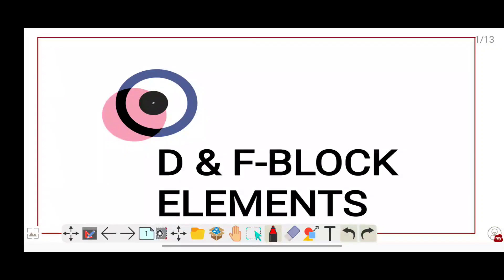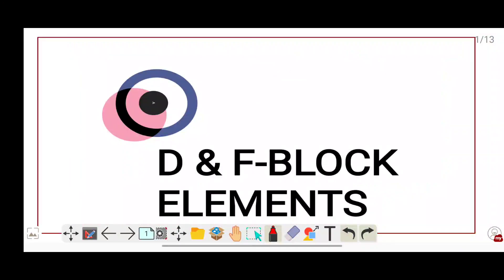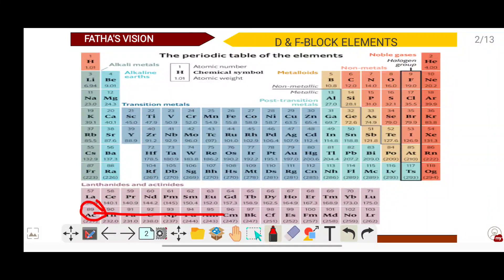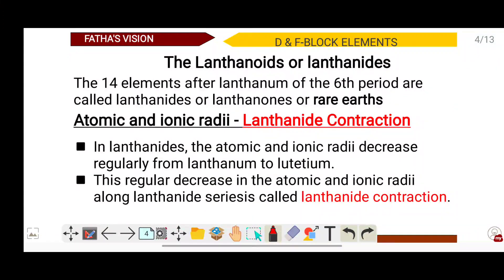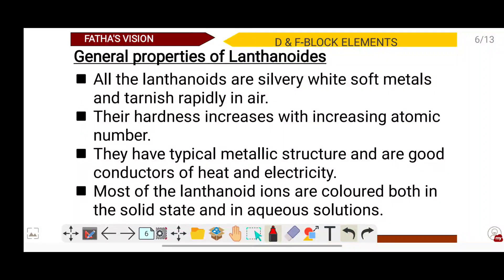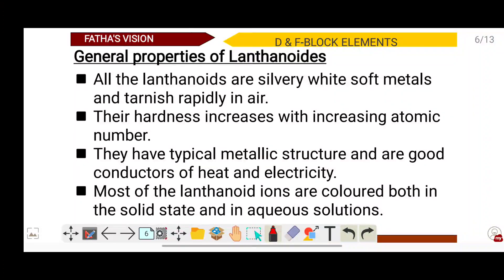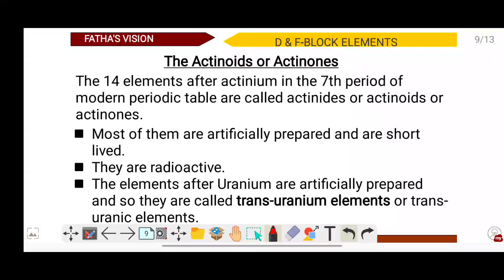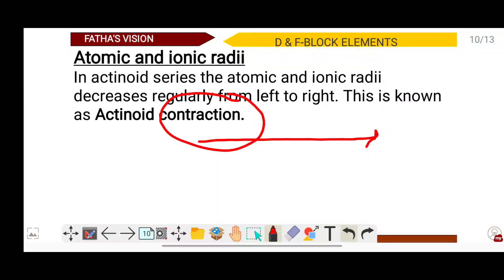D AND F BLOCK ELEMENTS || PLUS TWO CHEMISTRY CHAPTER 8||PART-2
for all class NOTES & LINKS join (Whatsapp):-

FOR JOIN TELEGRAM :- search "Fathas vision"
for all class NOTES & LINKS join (telegram ):-

Query solved :-
lanthanoids
Actinoids
lanthanoid contraction
Actinoid contraction